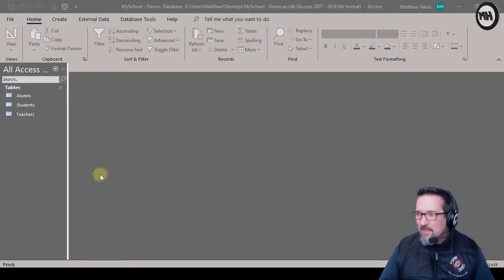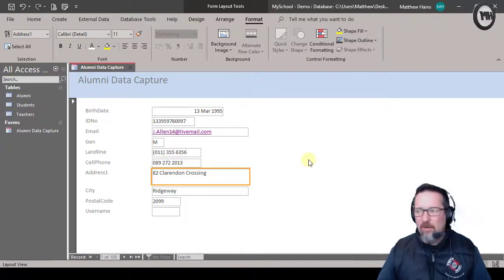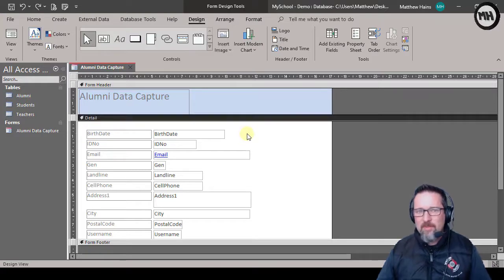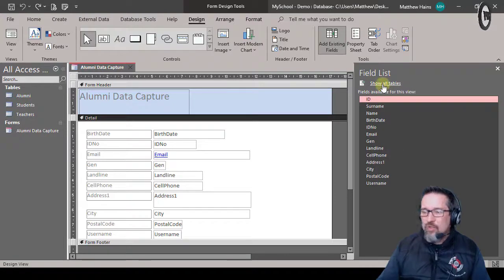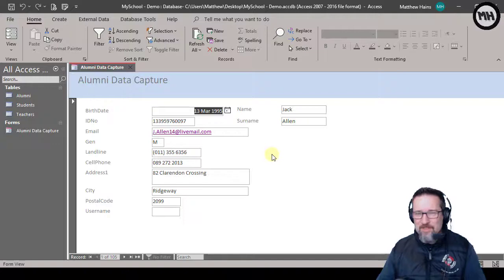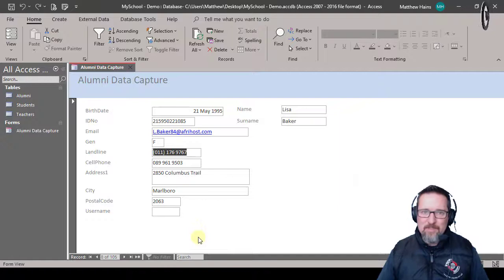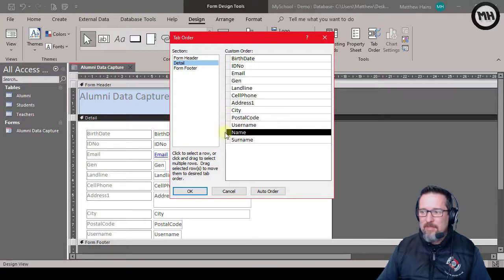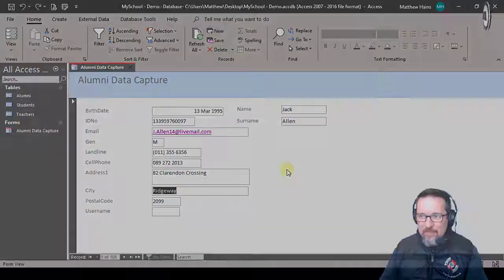Level 2 Access Lesson 13: Working with Forms in Access Part II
Working with Forms in Access Part II. Adding existing fields to a form and setting the tabbing order in a form